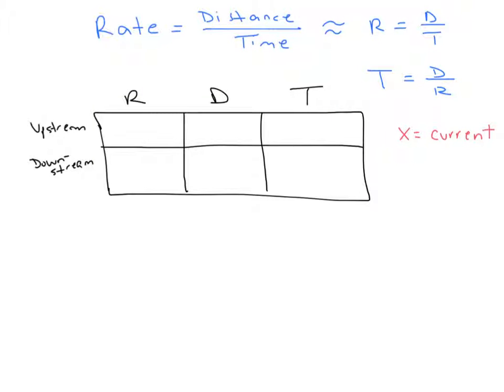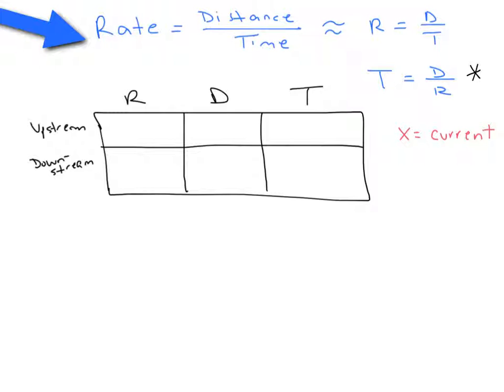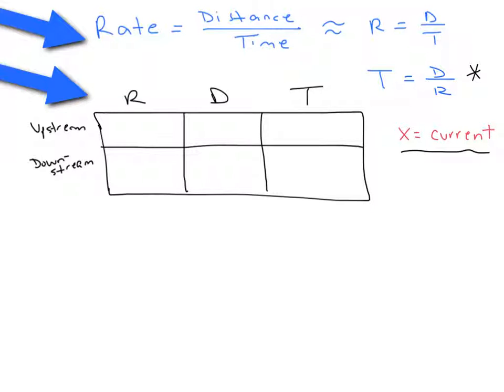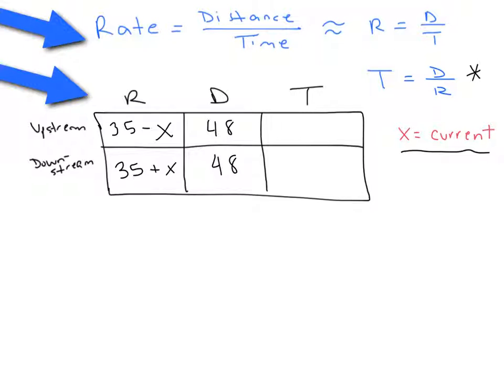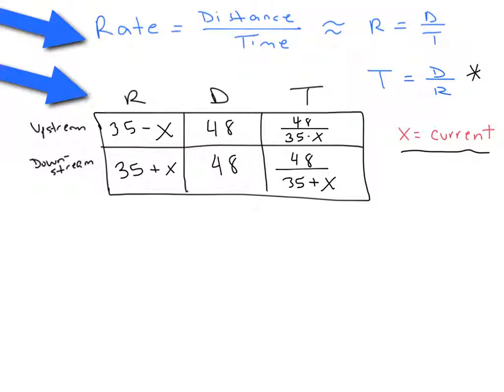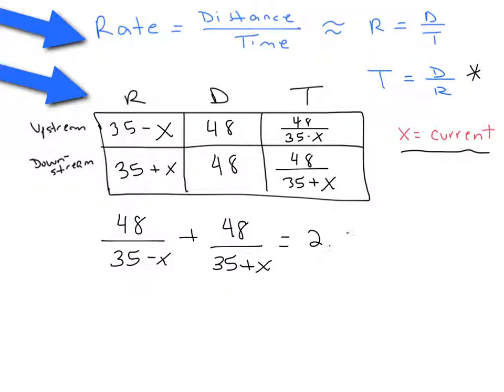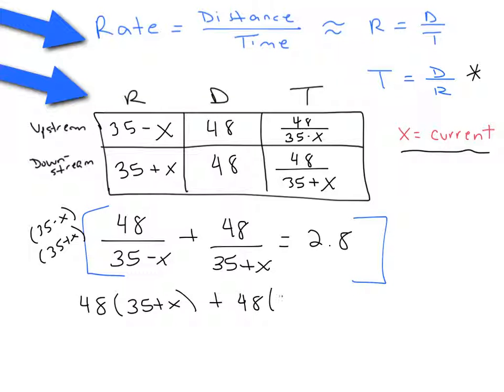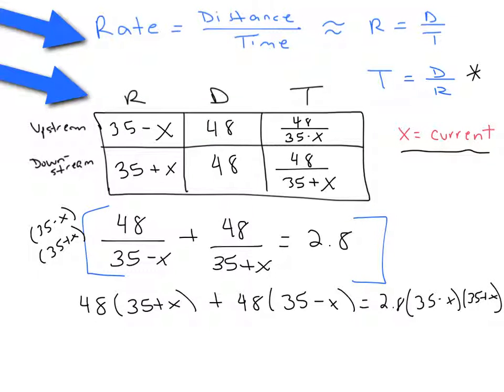quadratic word problem 3